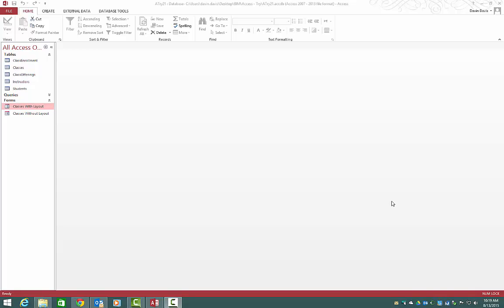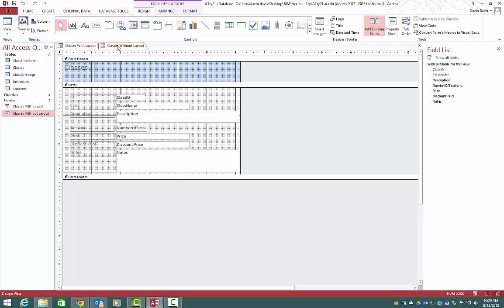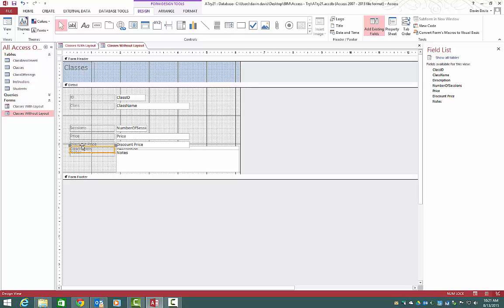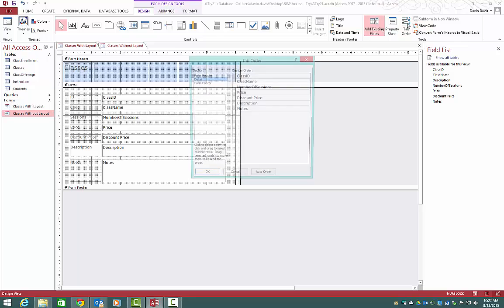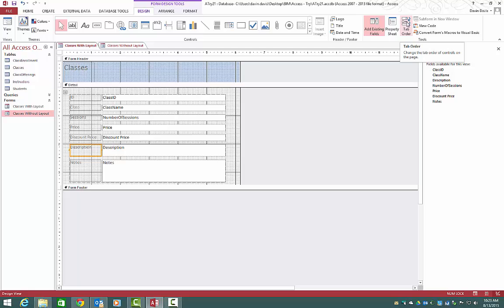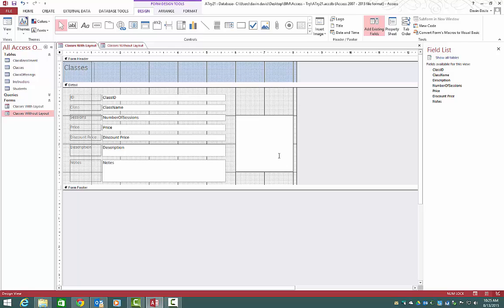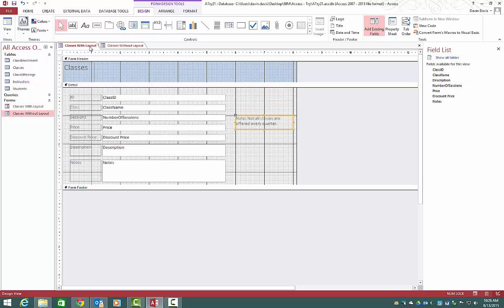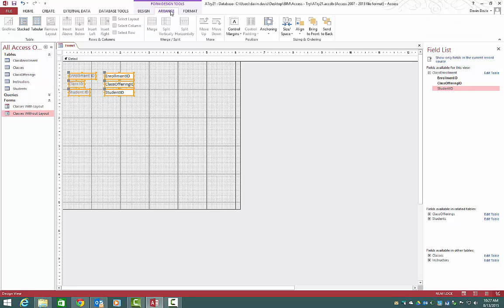Access Lesson 21 - Form Design View